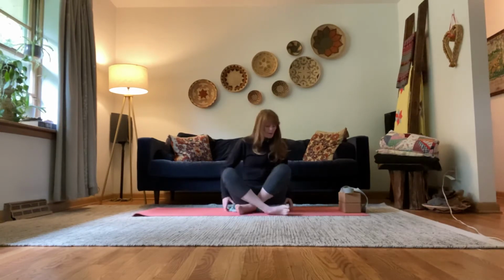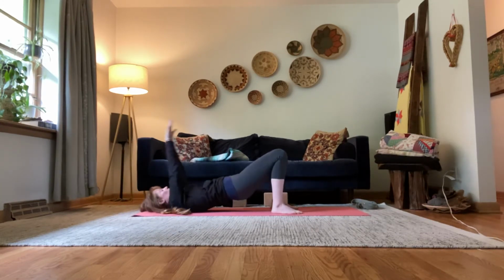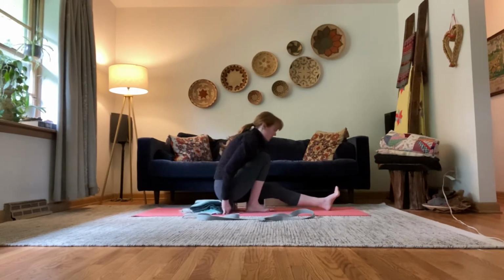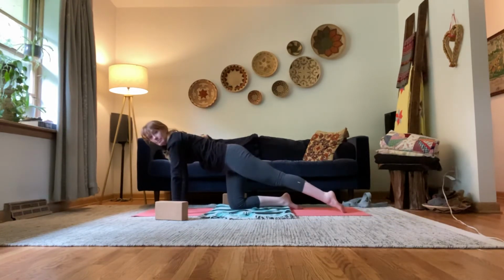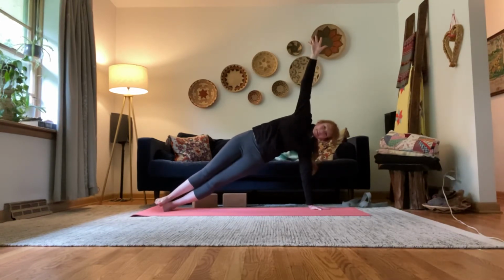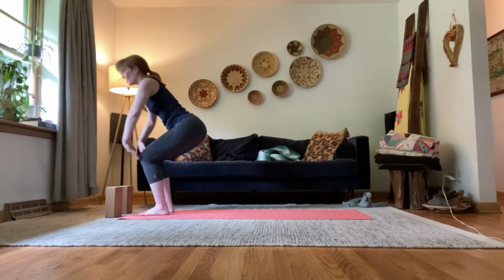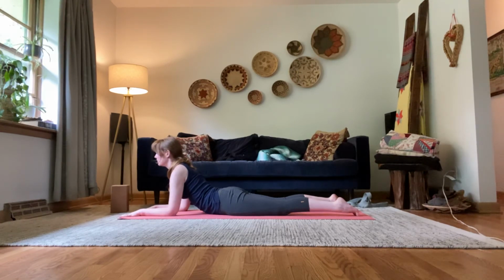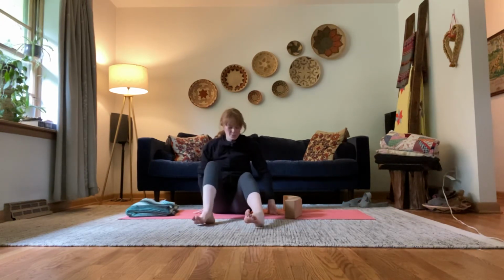Yoga with Amanda Stivers #43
While the studio is closed, we are sharing a series of yoga classes from Essential Farms in Rockford, Illinois taught by Amanda Stivers!
We are providing our online classes free of charge. If you would like us to do more, and help with the costs of our doing so, please send a few $ our way.